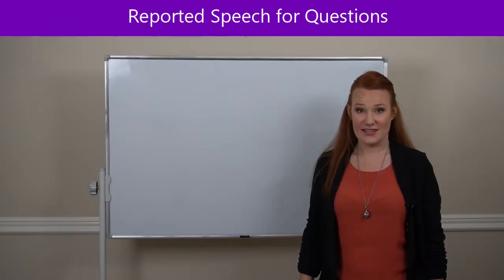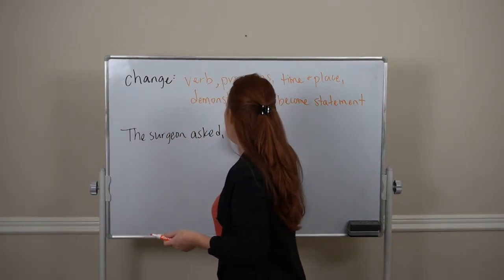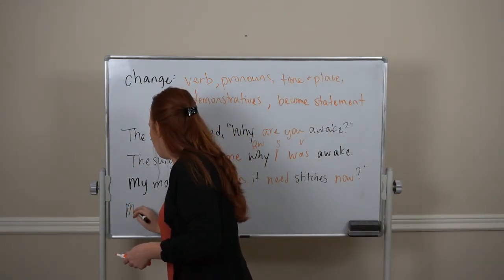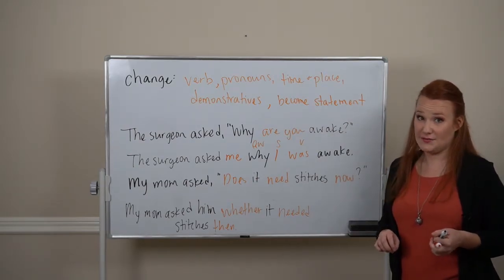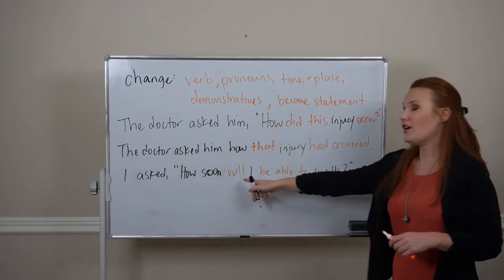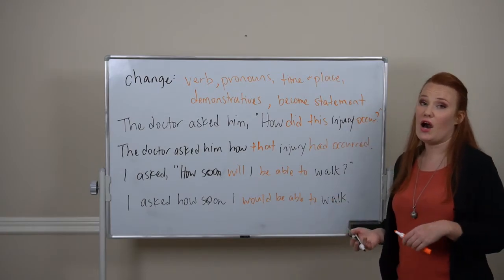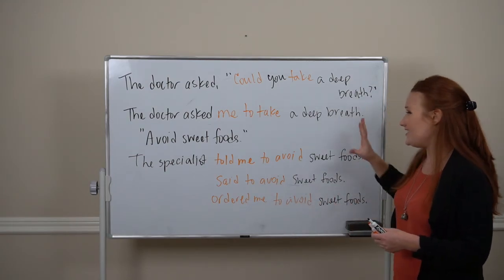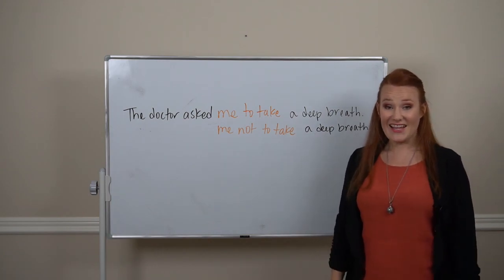English Grammar Rules: Reported Speech Questions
English Grammar Rules: Here's Chelsea breaking down "Reported Speech Questions". Join her to learn more about this English grammar topic. For more information about our Let's Talk!